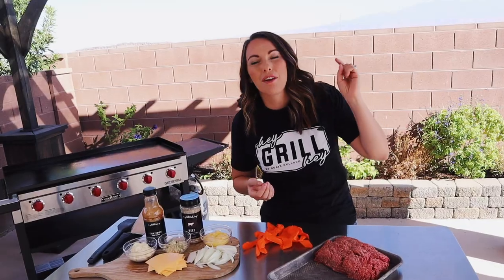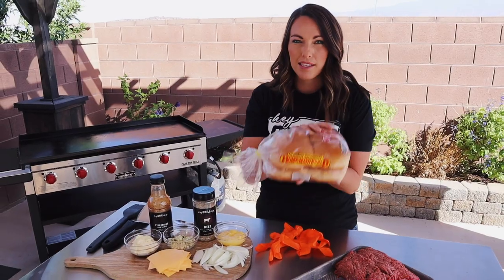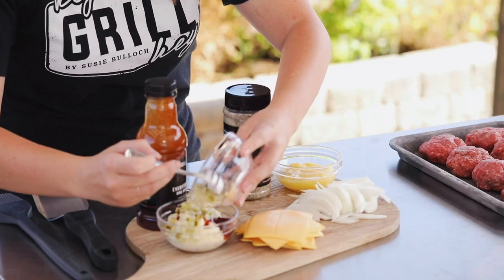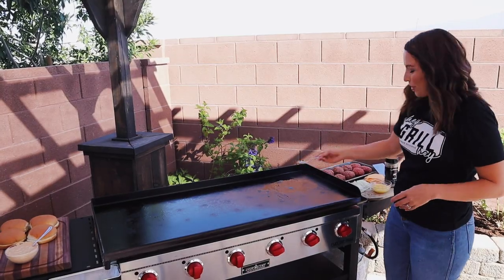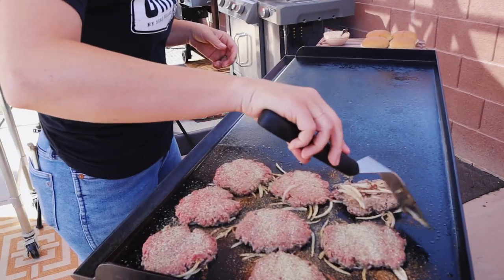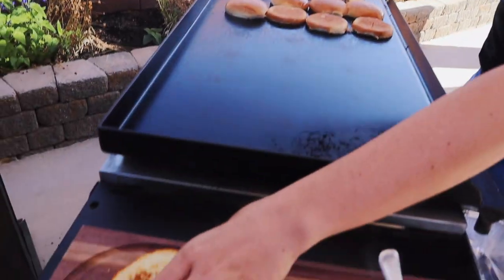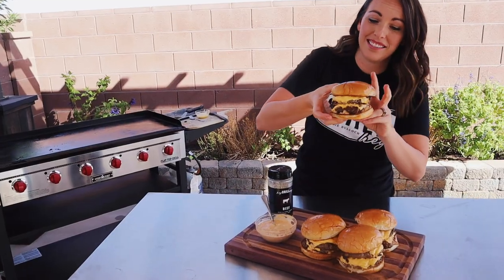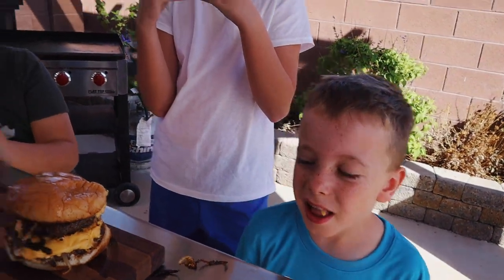The ULTIMATE Homemade Smashburgers! | Backyard Test Kitchen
These Homemade Smashburgers are the ultimate juicy restaurant burger lovingly grilled in your own backyard. They're buttery, crispy, and made with good, simple ingredients. There's no need to spend a ton of dough in a burger joint when you can make your own amazing smashburger at home!